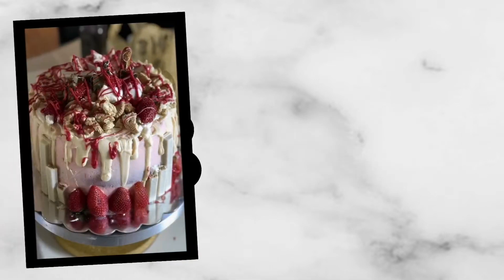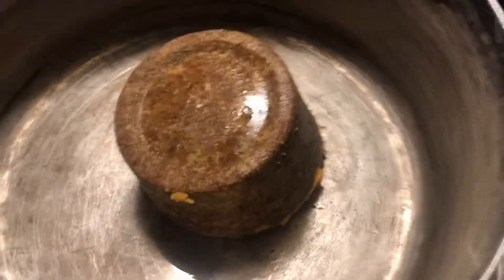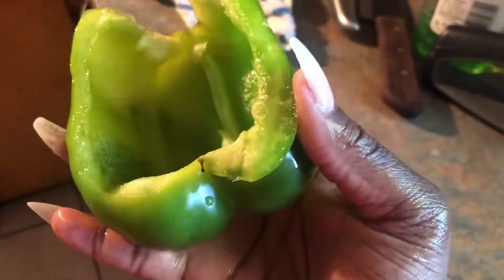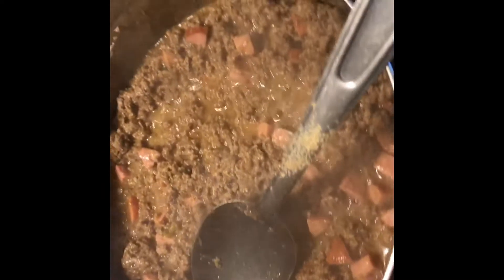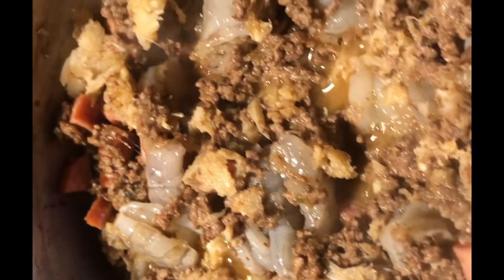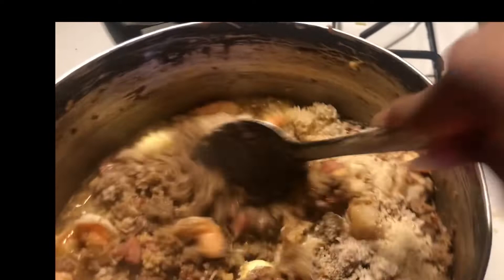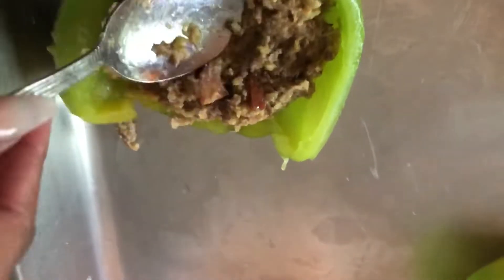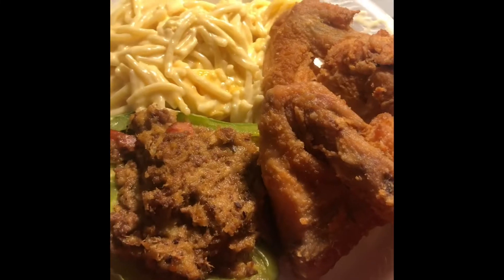GIANT STUFFED SHRIMP & CRAB BELL PEPPERS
Yield 6-8 Peppers
3-4 Large green bell peppers (you will split these in half)
1link of your favorite smoke sausage
1- 16 oz dressing mix
1.5 pound of ground beef/chuck (I use what’s ever on sale)
1-8 oz containers lump crab meat.
.5 pound of shrimp
1 stick of salted butter
1 cup of Panko bread crumb.
Seasoning I used my own seasoning that will be available soon! But use whatever u like. Like onion powder, garlic powder etc!